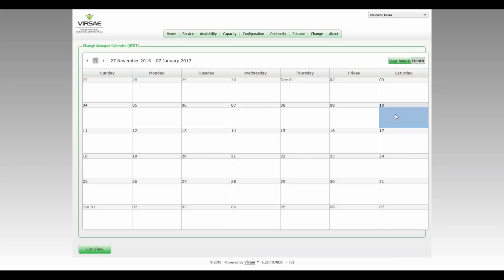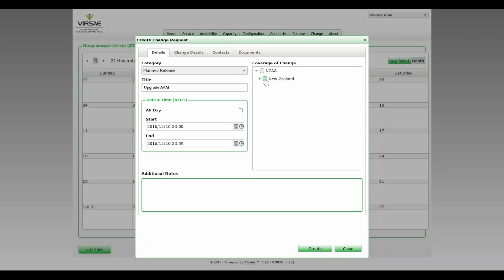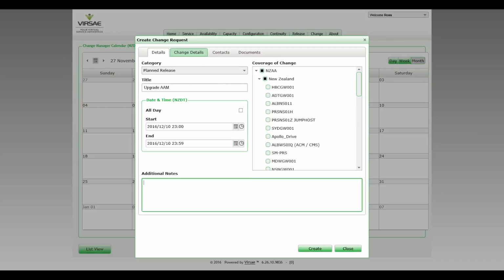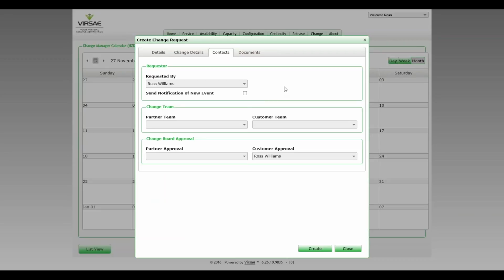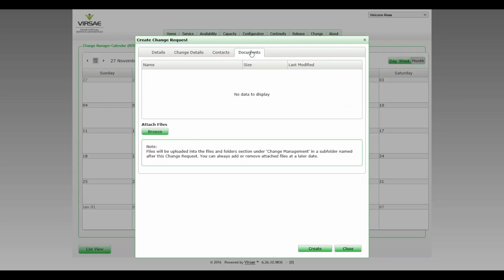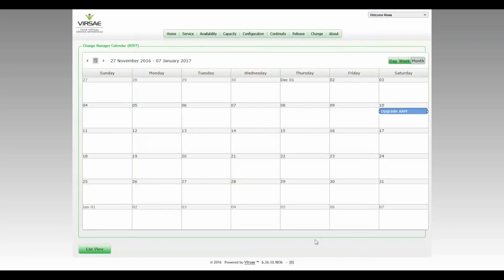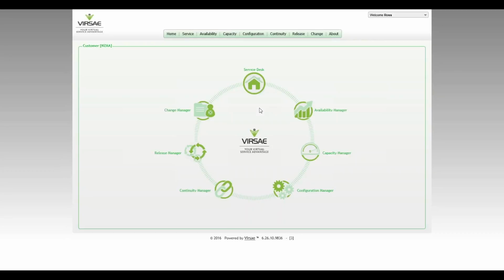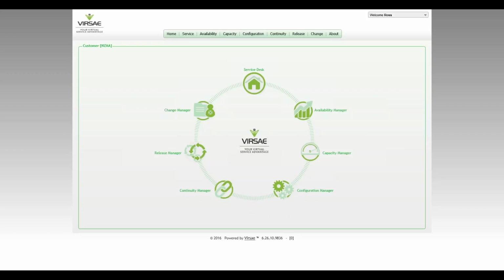VSM Tips - Change Calendar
VSM Change Calendar - an ideal framework for documenting changes and formalizing your change management process.